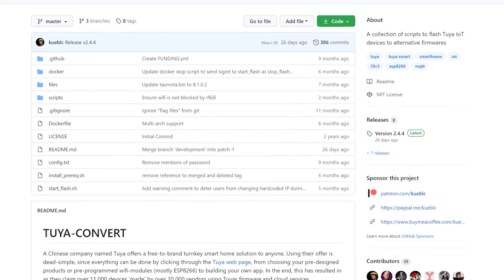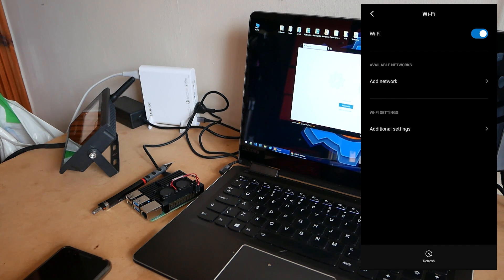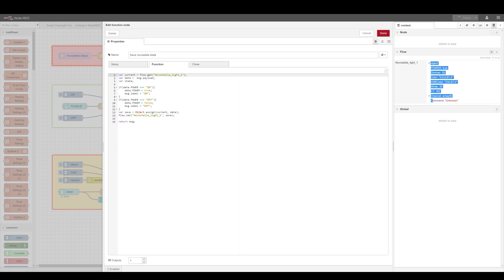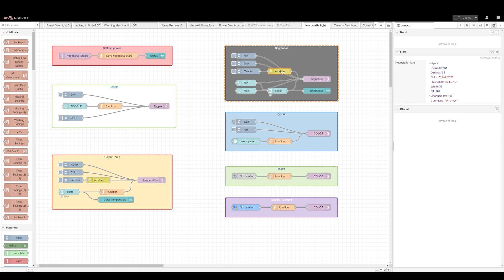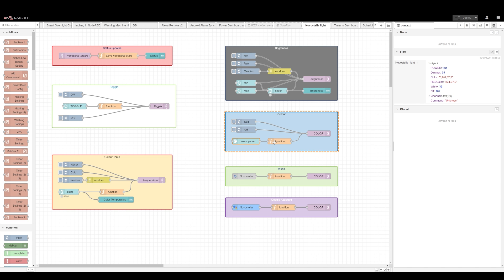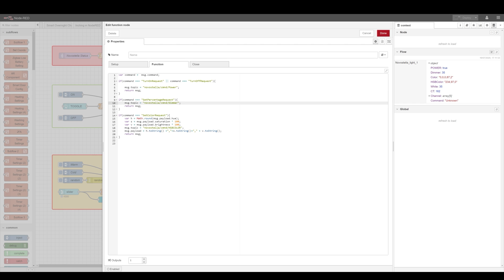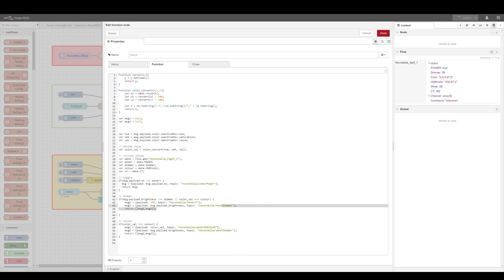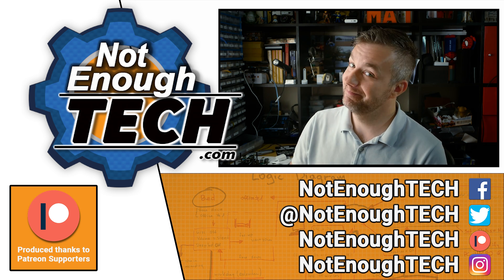Flashing Tasmota on Novostella lights [IMPORTANT NOTE IN DESCRIPTION]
INFO:
Since both lights support Tuya I was able to take advantage of tuya-convert to flash both lights with tasmota and make it mine!
IMPORTANT: Do not connect the lights to Tuya, If you upgrade the firmware, chances are the process won't work!!

Ha-Dida, Ryan H, Alan C A, Odd Magne N, Herik A, Tommi A, Daniel G, Leroxy, Mark, Ole I, Nodle, Marta H, Michal T, Natasha W,

Special thanks to my July supporters:
 Patrick W, Michel K, David W, Miklós Z